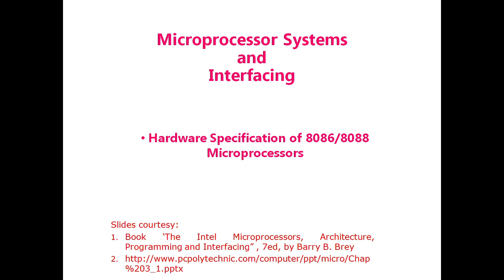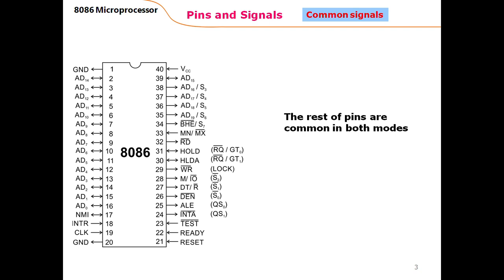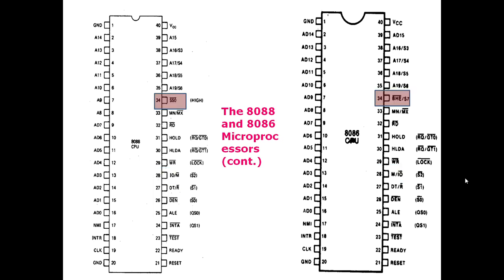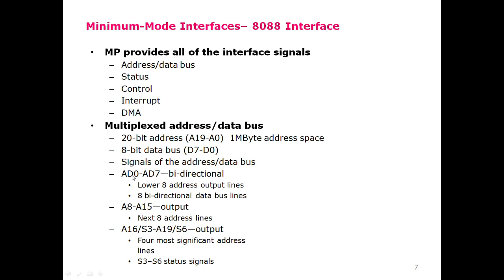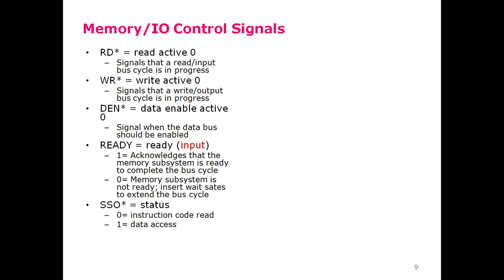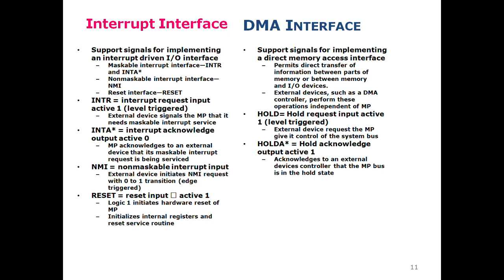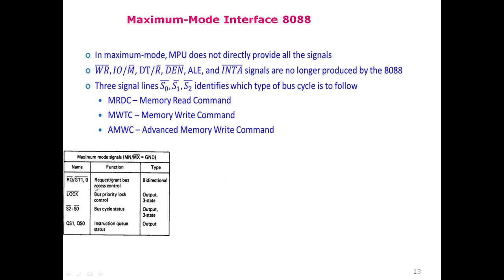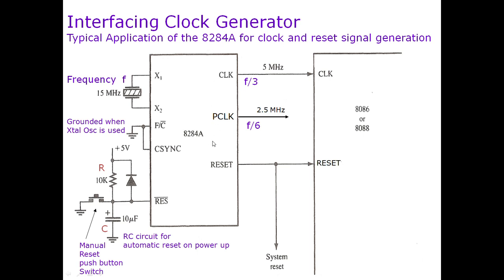EEE342-MP-12b: Pin configuration of 8080 and 8088 microprocessors